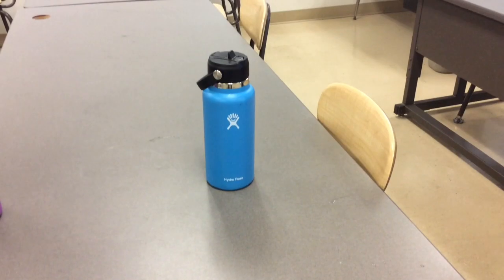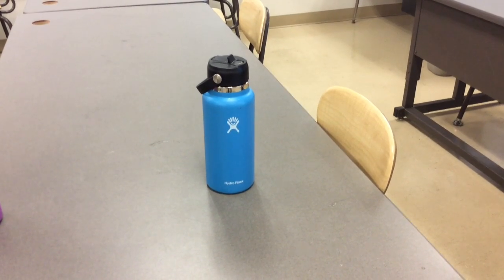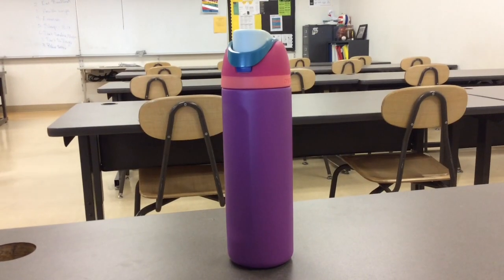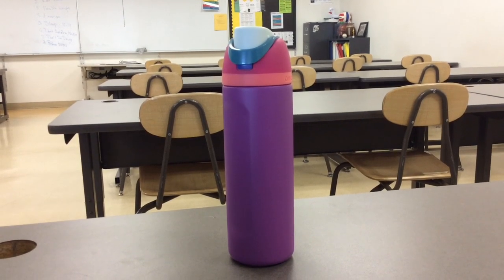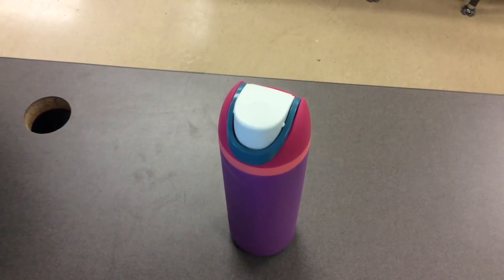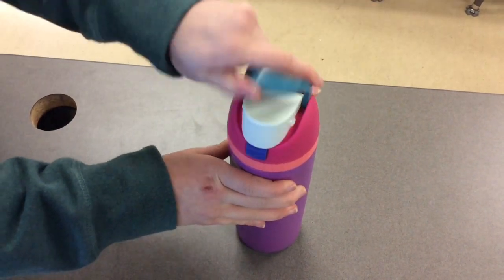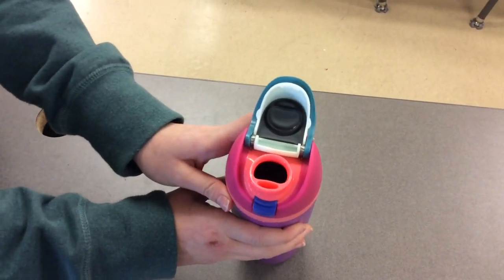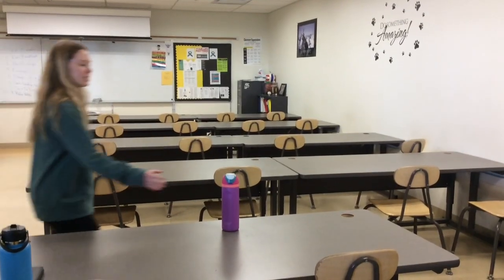My Movie2nd Block